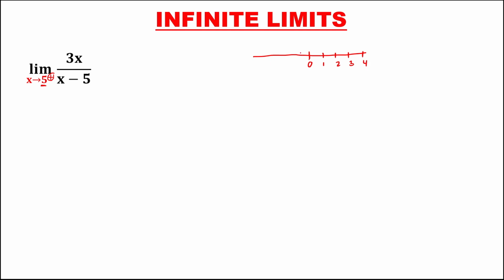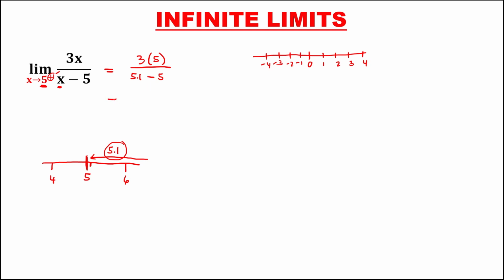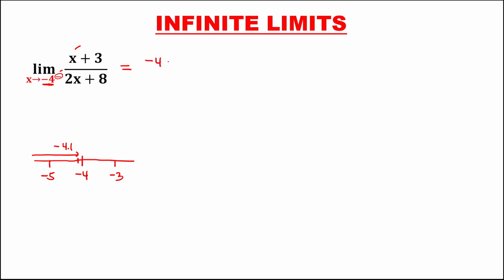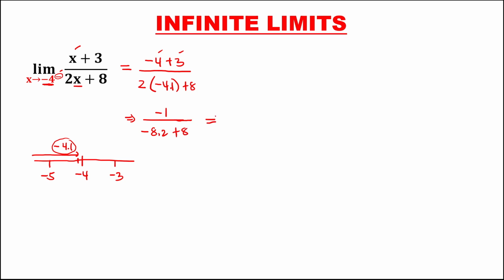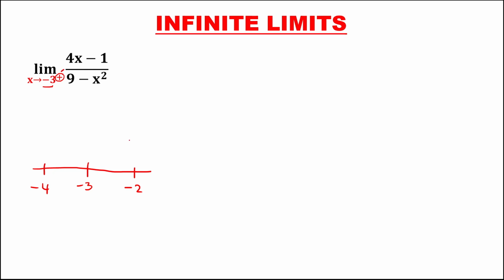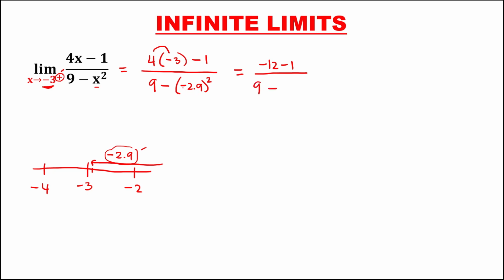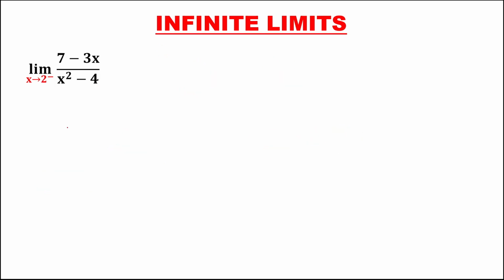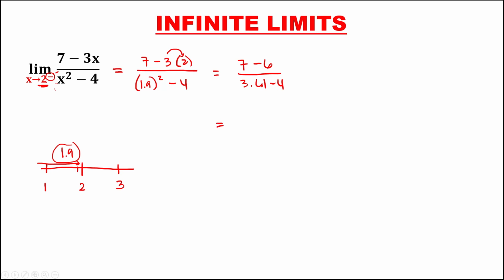INFINITE LIMITS || ONE-SIDED LIMIT